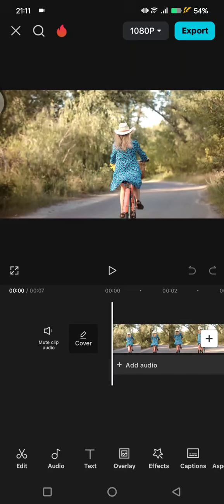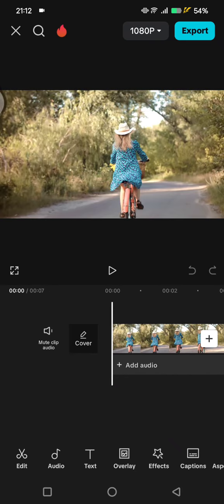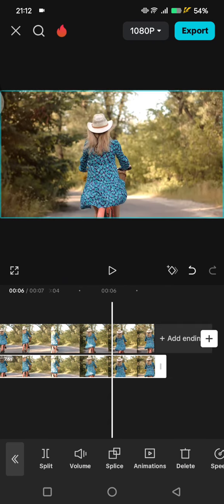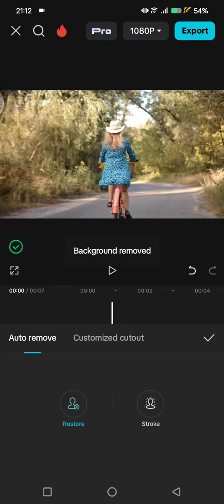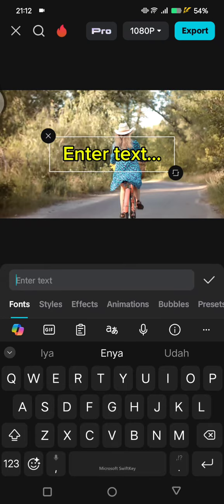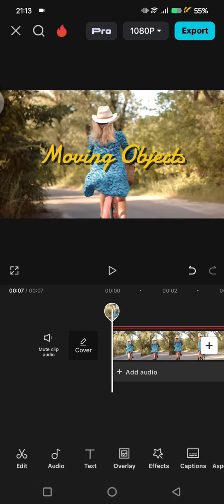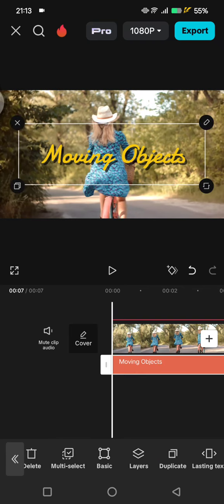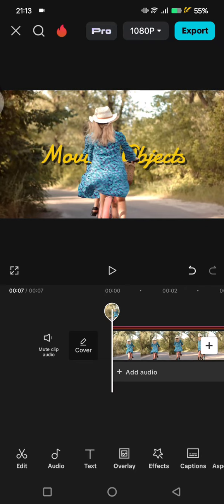🔥 TUTORIAL: How to Add Text Behind Moving Objects in CapCut | NEW UPDATE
Want to put text behind you in a video? Here's how you can do it in CapCut!